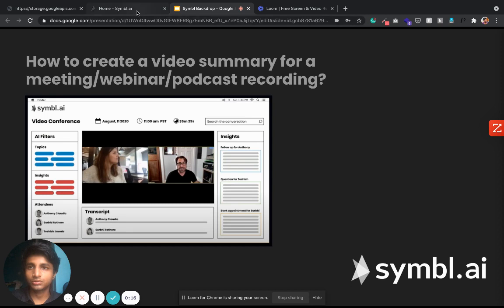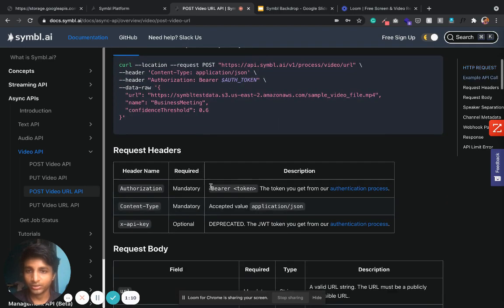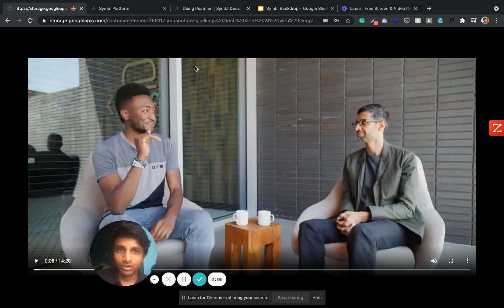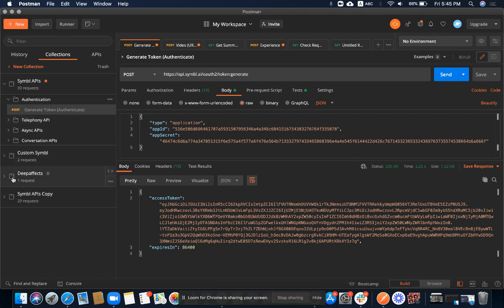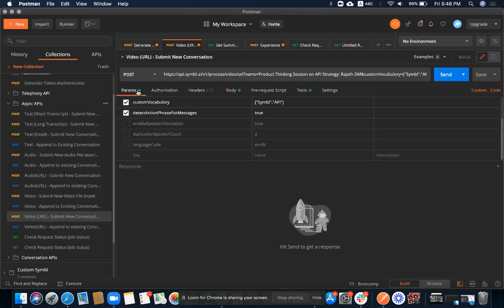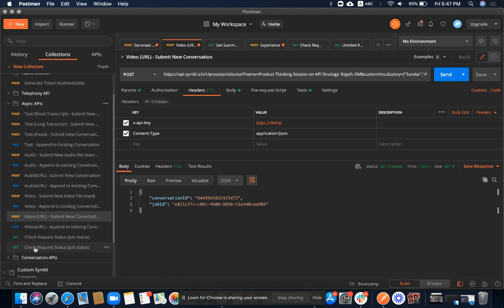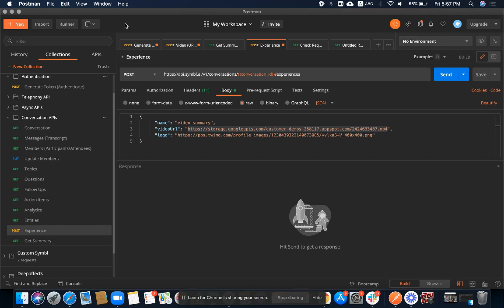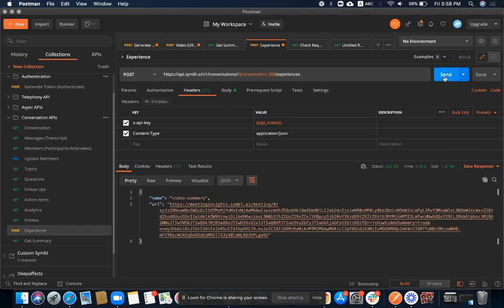Generate Video Summary a file using Postman + Symbl.ai Nocode Tutorial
Quick video to help you generate a video summary page with Transcripts, Topics, Navigation using questions and other insights.